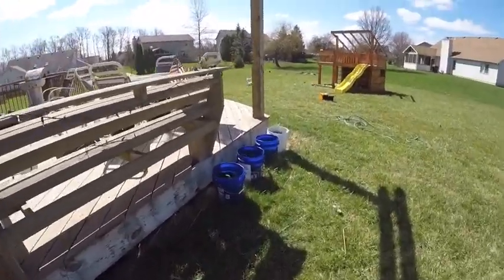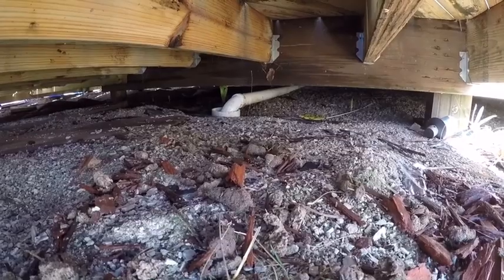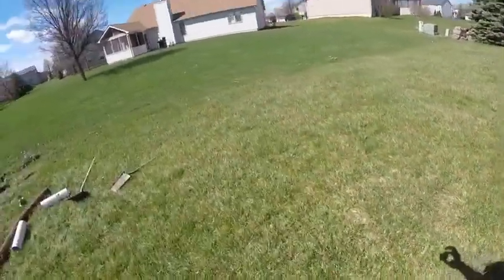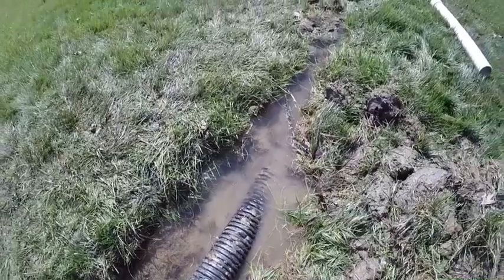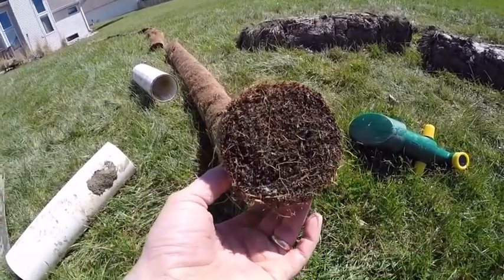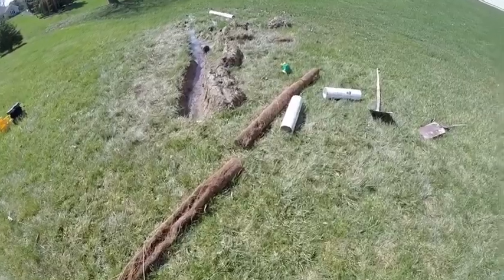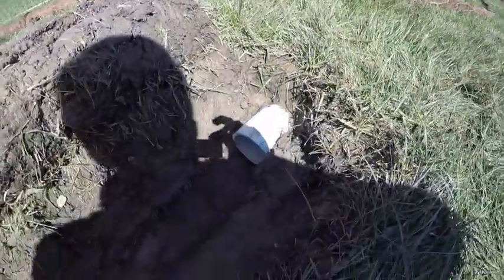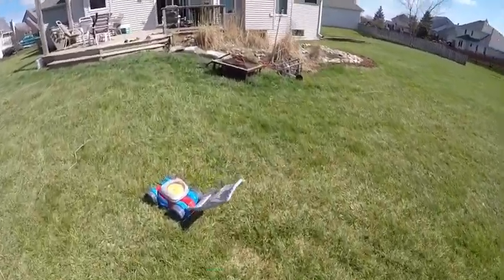How to Prevent a Root Invasion in a Drain Pipe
In "How to Prevent a Root Invasion in a Drain Pipe", Dave gets home after a long week of house flipping with his brother Rich to find his sump pump malfunctioning.  This video shows how to
fix roots invading a drain pipe from sump pump discharge. The main drain was pvc pipe connected to black perforated flex pipe. The root system got access to the main pvc drain pipe via the black flex pipe and followed the source of water into the pvc pipe until completely plugging the pvc drain pipe. Eliminating the root problem involved digging up and cutting the white pvc drain pipe till the remaining root system could be pulled from the main drain pipe.

For more content be sure and check us out